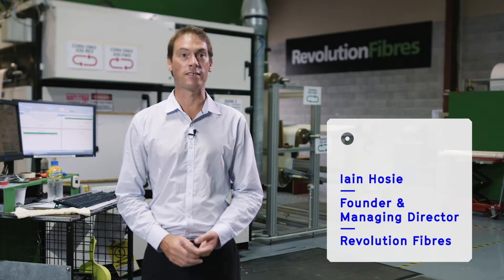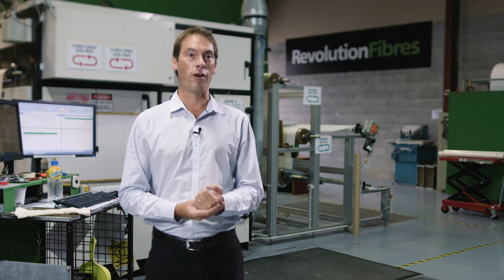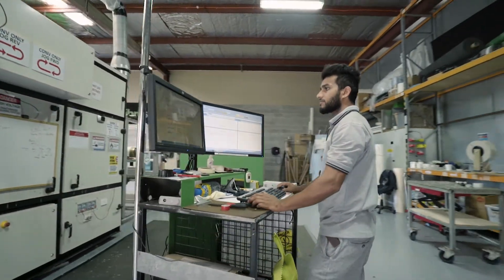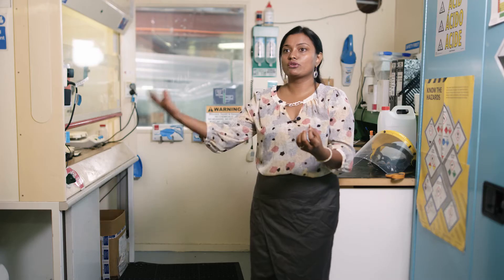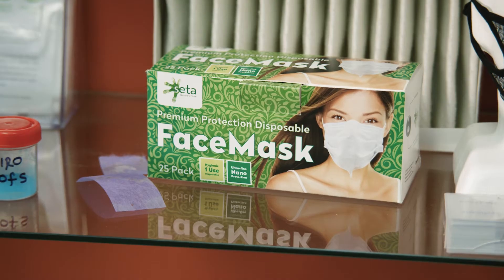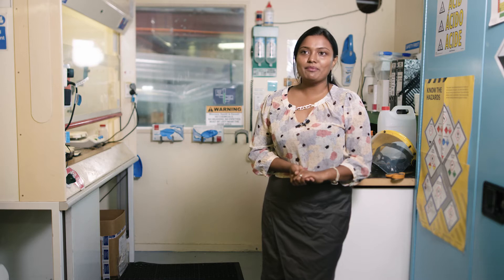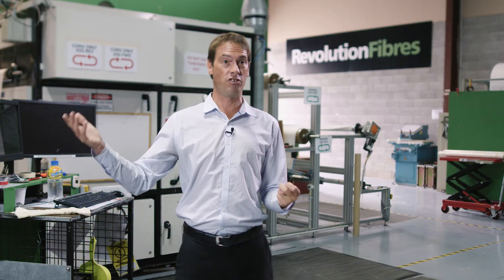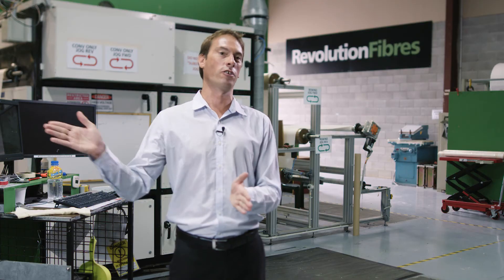Manufacturing to the sun and back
Meet Revolution Fibres, the world-leading specialists in sonic electrospinning producing nanofibre that's changing the world, at The Fourth Revolution in Christchurch on 25 May.